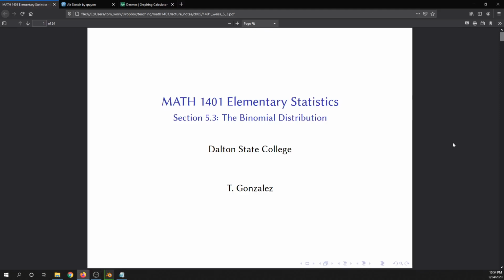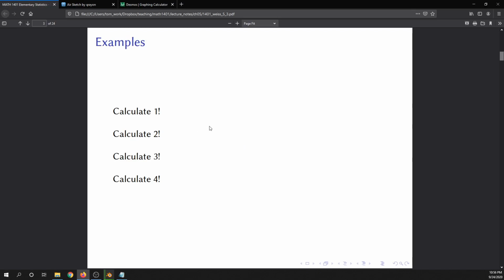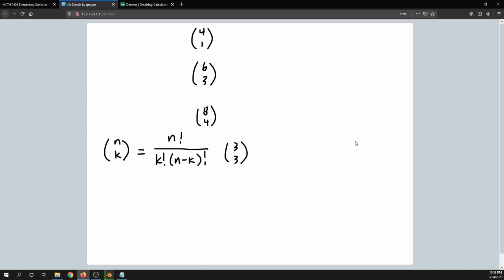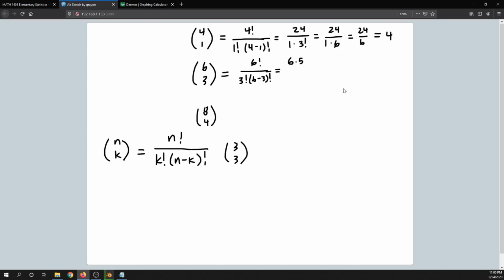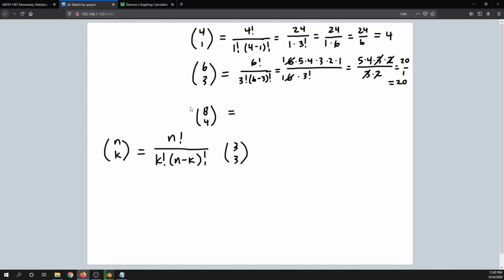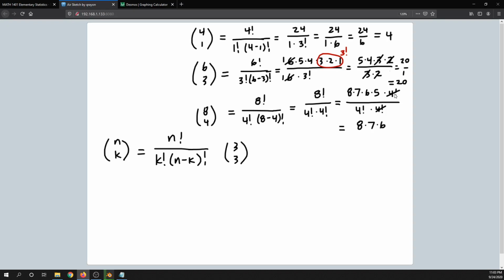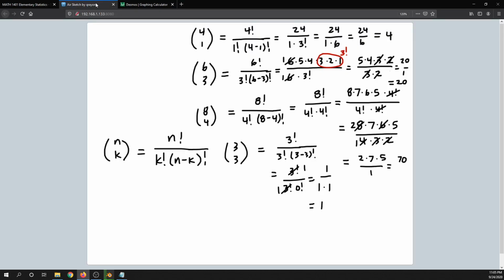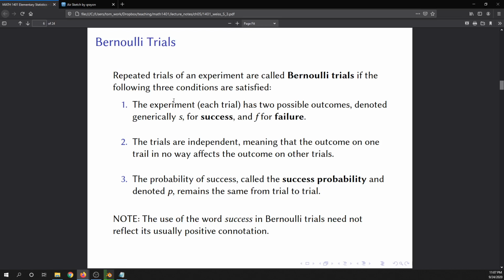Factorials and Binomial Coefficients